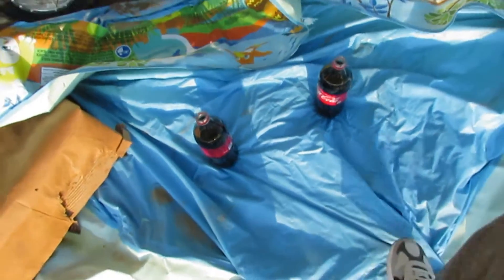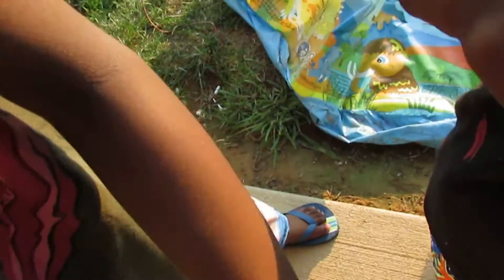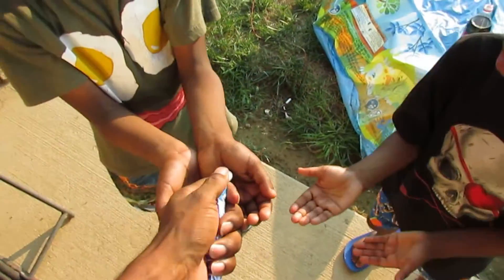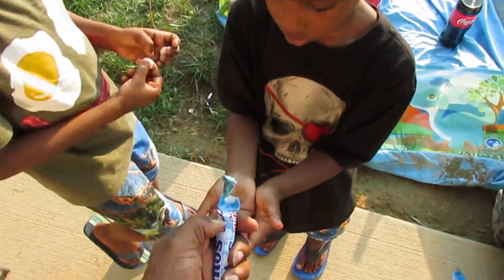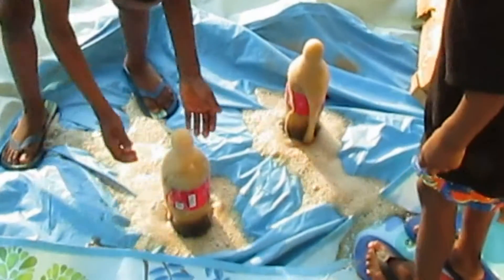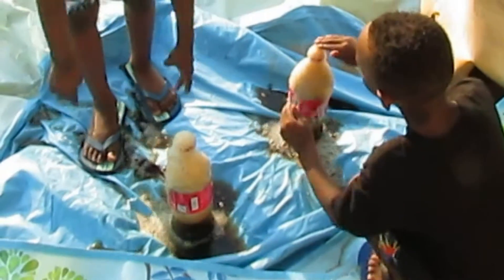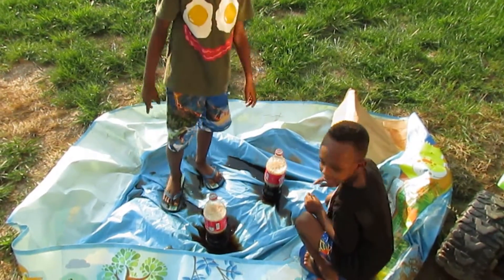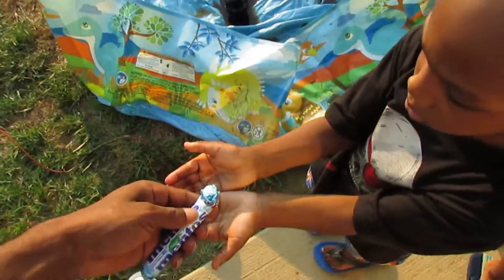Experiment: Coca Cola VS Mentos